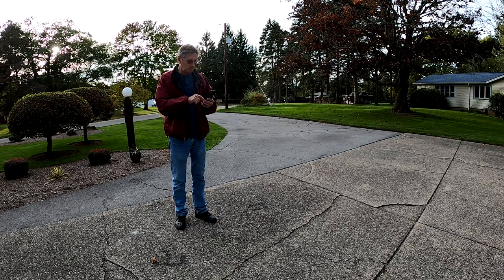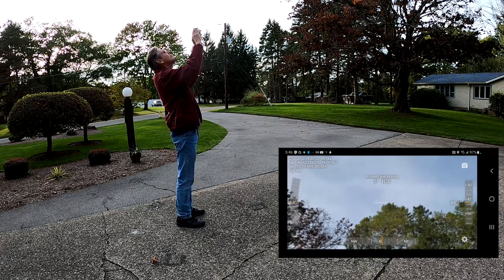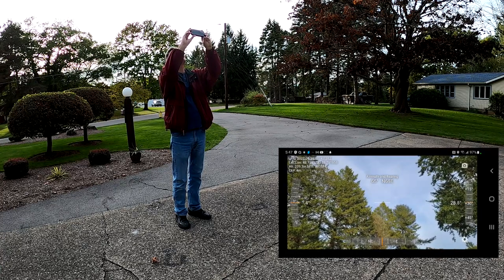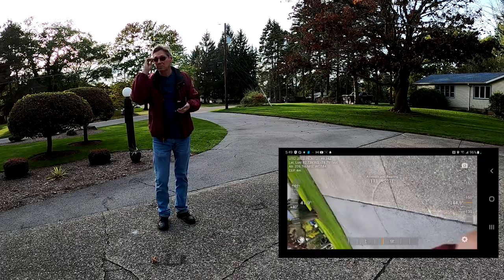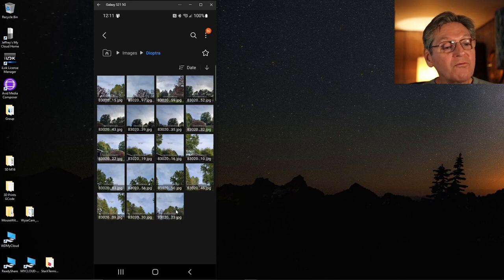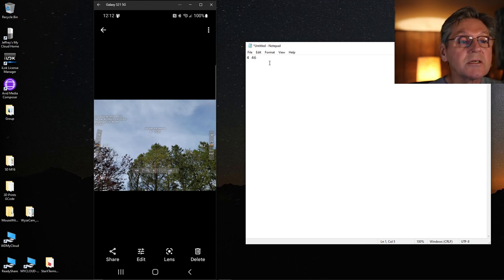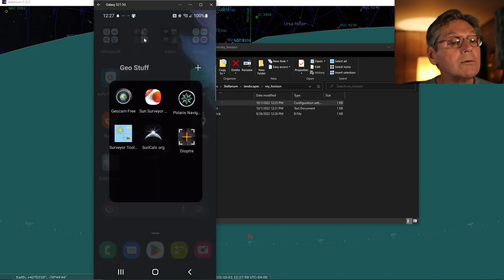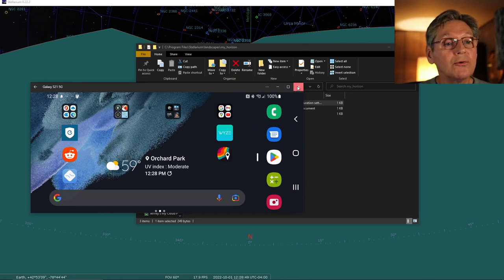How to Make and Use a Horizon File for Stellarium or NINA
In this video, I will show you how to make your own horizon file with your phone. Then how to make the horizon file using the data you made on the phone. Finally, I will show how to set up Stellarium and NINA to take advantage of the horizon file.

iPhone Apps

GyroCam (Browser-Based works well with Chrome)

Android Apps

Make a folder on your desktop called my_horizon. Then copy the following below.

[landscape]
name = My Horizon
type = polygonal
author = Me!
description = My horizon as viewed from my driveway.
polygonal_horizon_list = my_horzion.txt
polygonal_angle_rotatez = 0
ground_color = .15,.45,.45
horizon_line_color =  .75,.45,.45

Save this in a text editor and call it landscape.ini in the my_hozizon folder you made on the desktop. Then you make another text file that has your horizon file data from the data you captured with the phone. Save this file as my_horizon.txt and save it to the my_hoizon folder. You will now have 2 files in the my_hoizon folder. Move this folder to C:\Program Files\Stellarium\landscapes\

Now open Stellarium and select Sky and viewing options icon on the bottom left. When that window opens. Select Landscapes and then look for and select the my_horizon and you should see your horizon show up in the planetarium view.